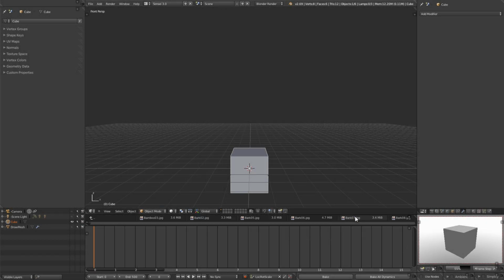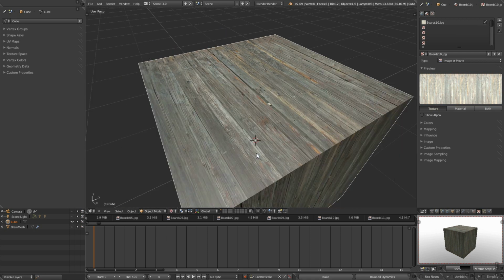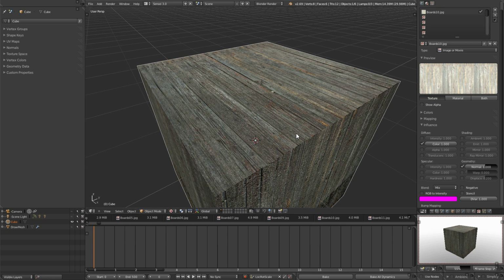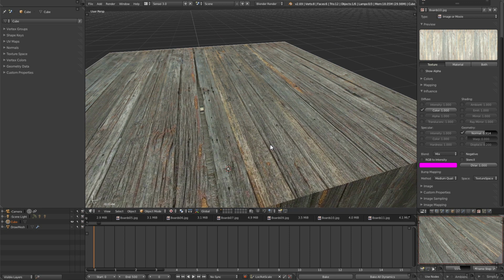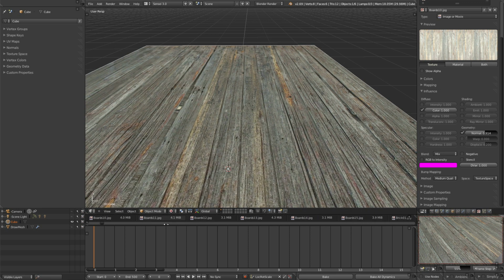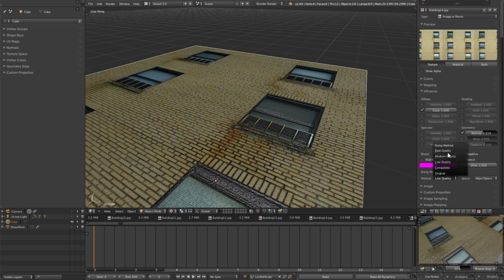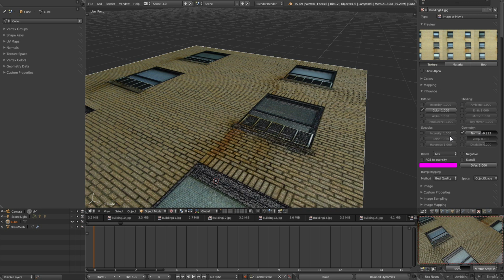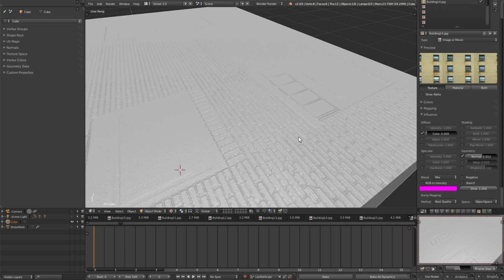Bump Maps (Blender Render)